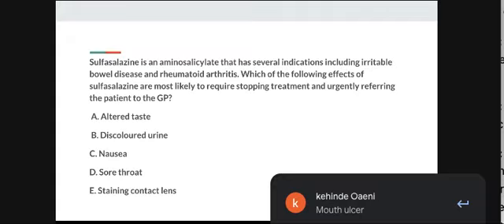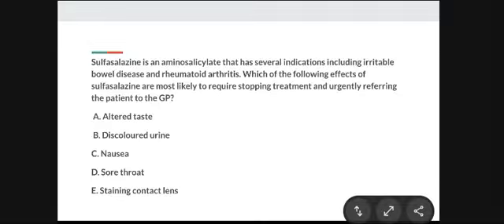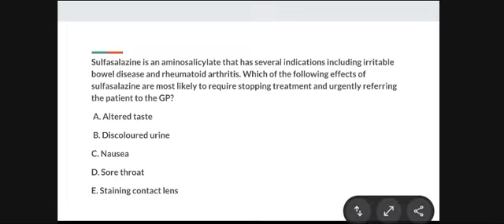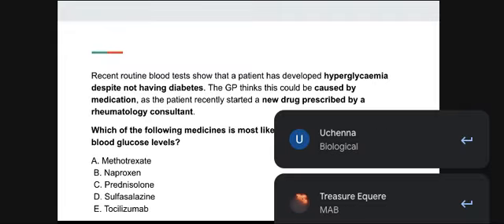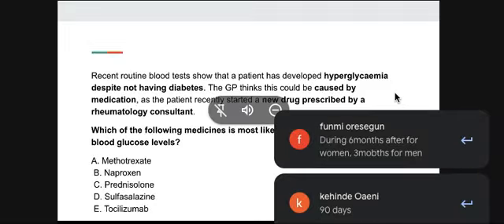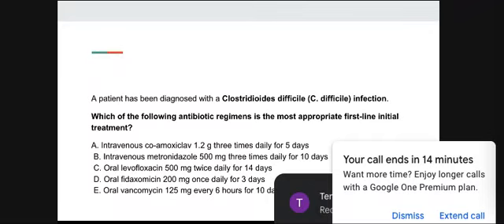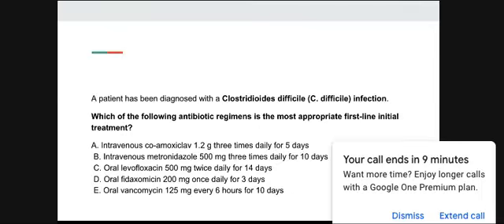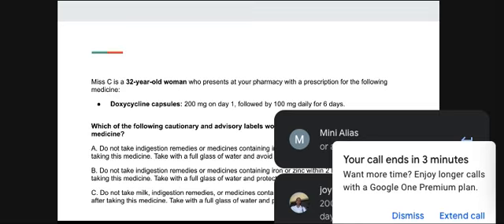GPhC Clinical Revision Session